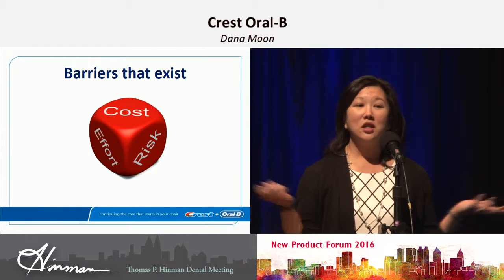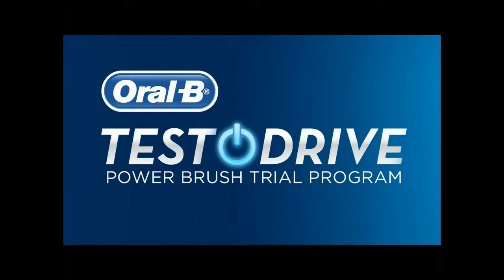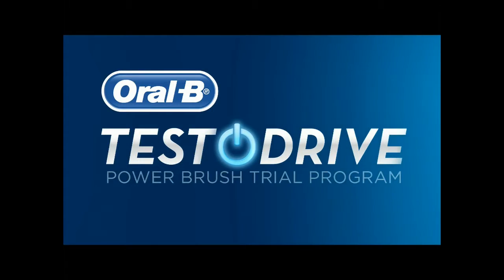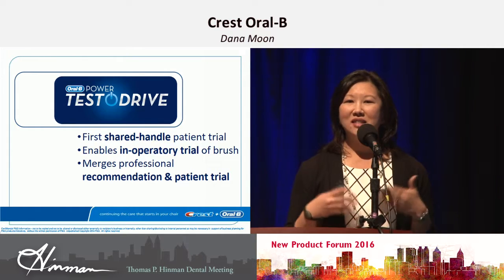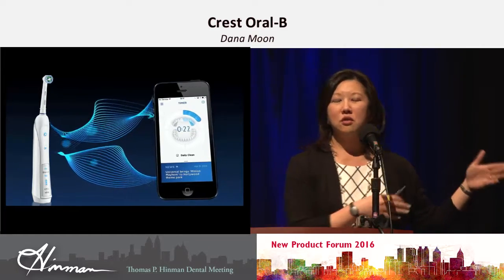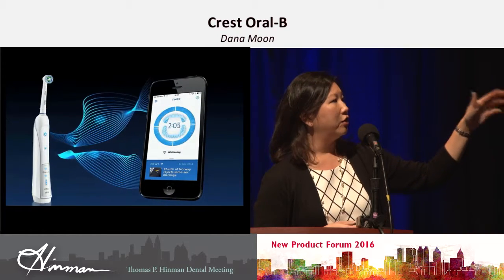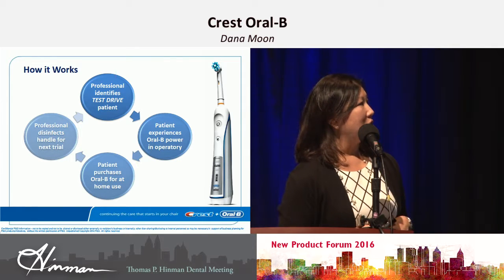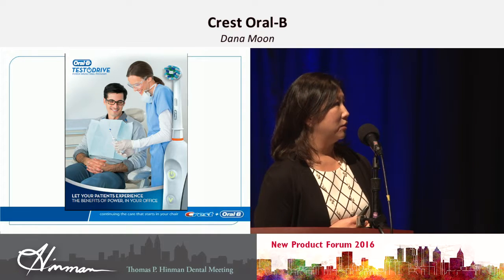Crest Oral-B New Product Forum 2016